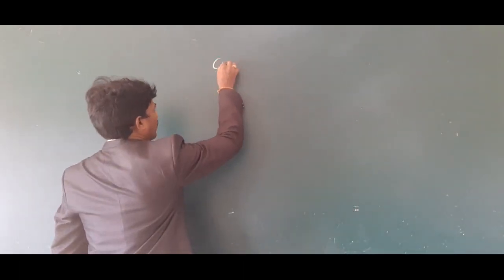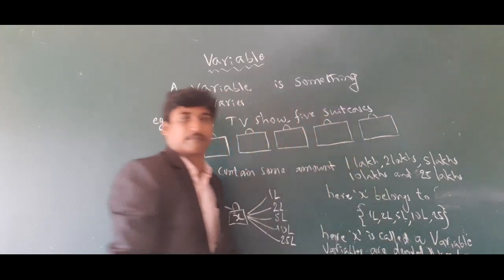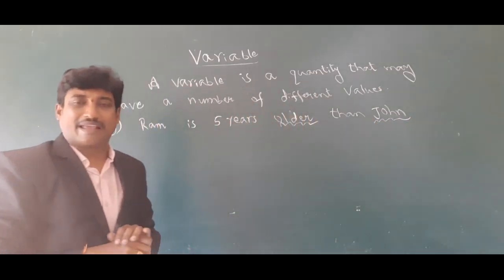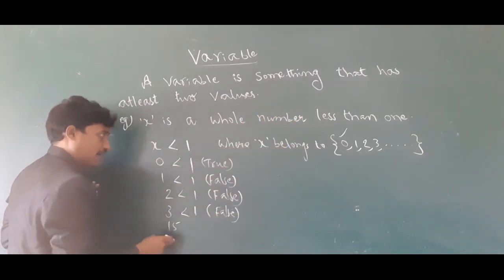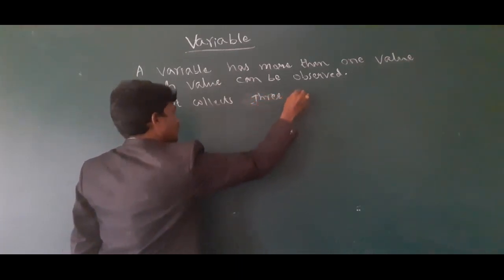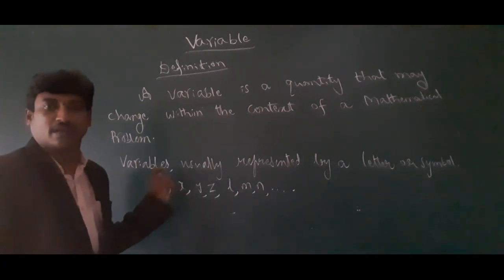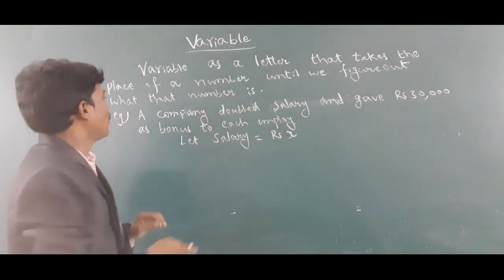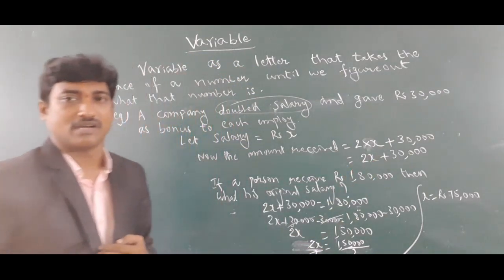Constant and a Variable Introduction